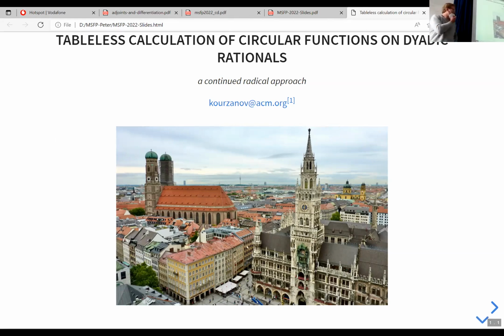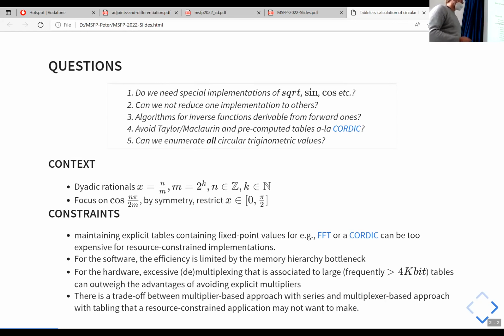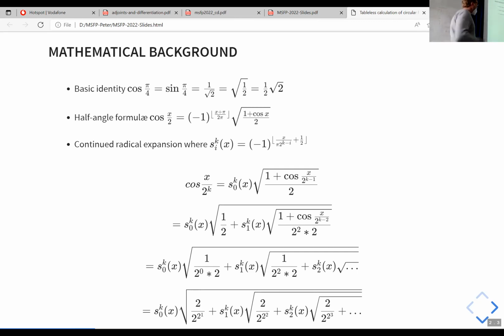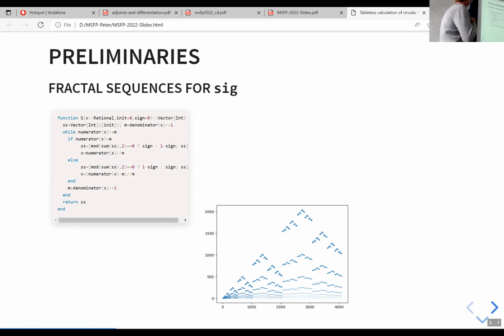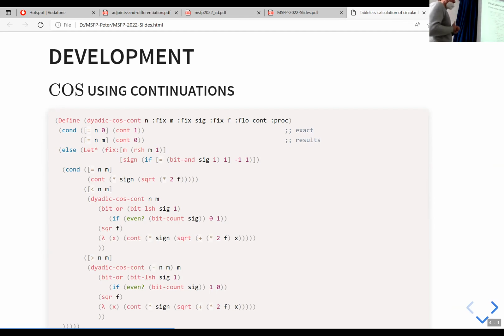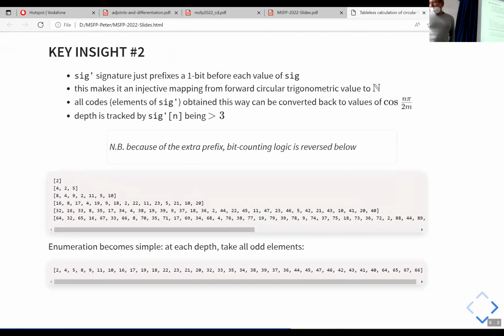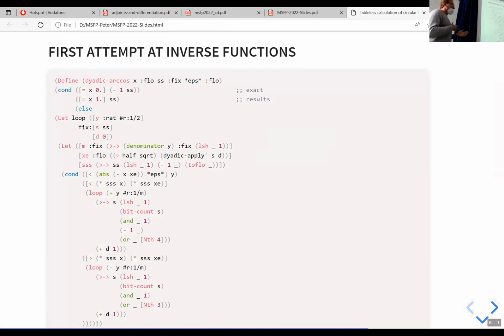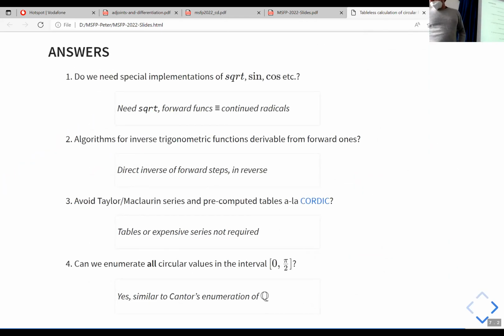MSFP 2022 - Petr Kourzanov - Tableless Calculation of Circular Functions on Dyadic Rationals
I would like to tell a story. A story about a beautiful mathematical relationship that elucidates the computational view on the classic subject of trigonometry. All stories need a language, and for this particular story an algorithmic language ought to do well. What makes a language algorithmic? From our perspective as the functional programming community, it should support expression of the computation rather than impose its own limitations on the algorithm. We develop a new algorithm for the computation of trigonometric functions on dyadic rationals, together with the language used to express it, in Scheme. We provide a mechanically-derived algorithm for the computation of the inverses of our target functions. We address efficiency and accuracy concerns that pertain to the implementation of the proposed algorithm either in hardware or software.